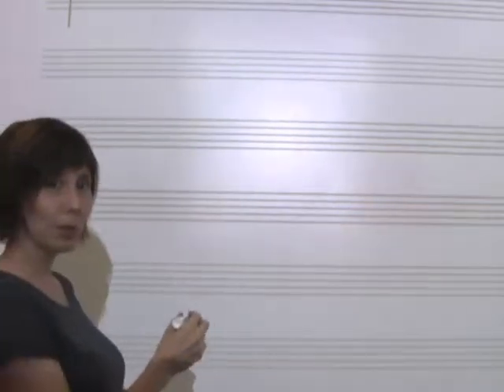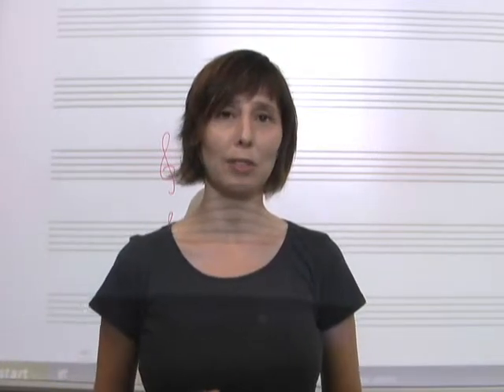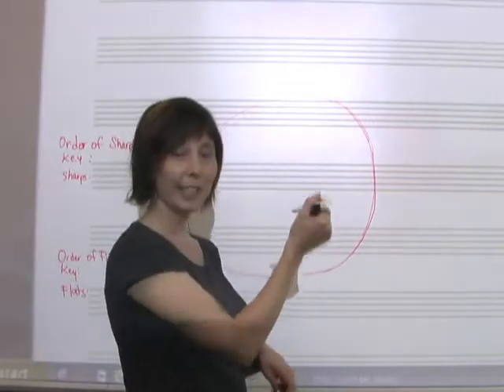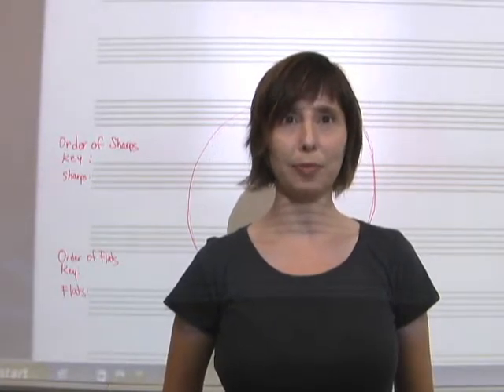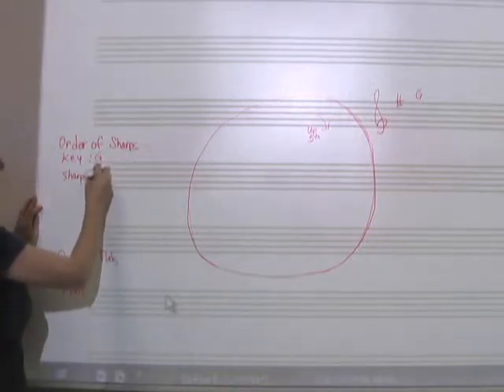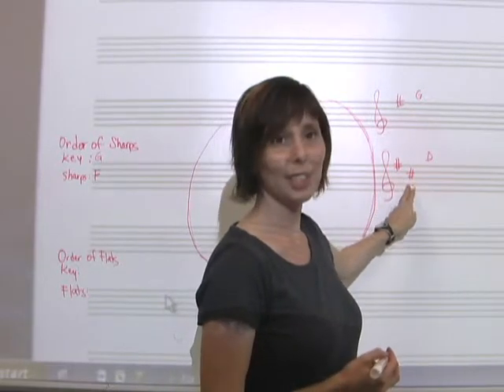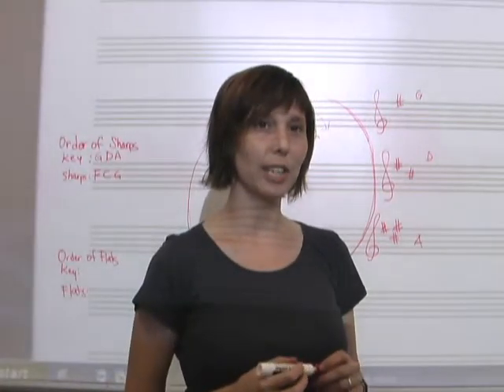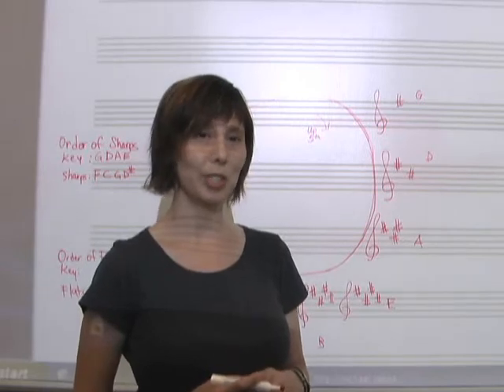Chapter 6 part 1